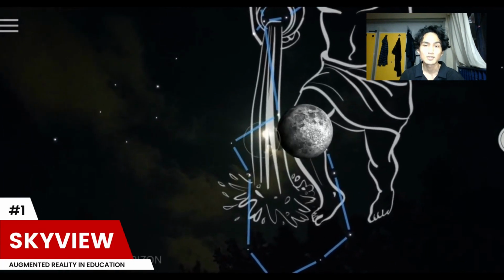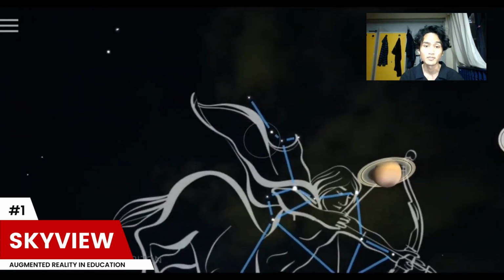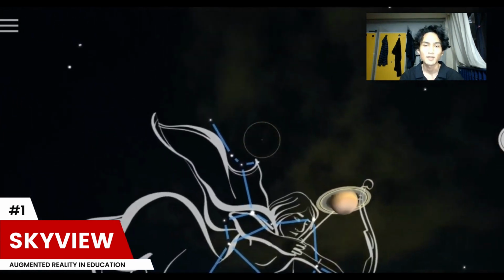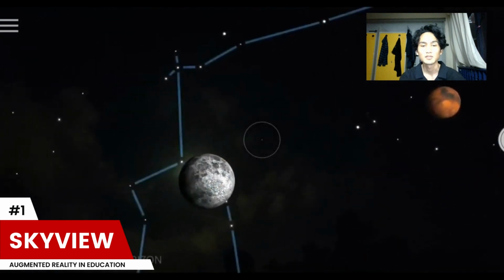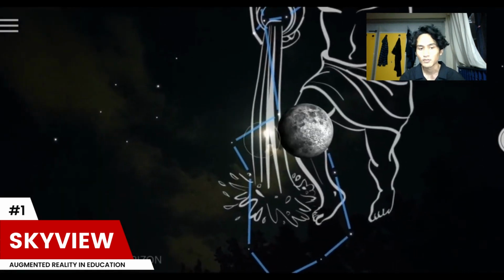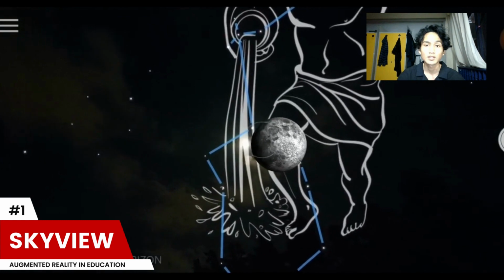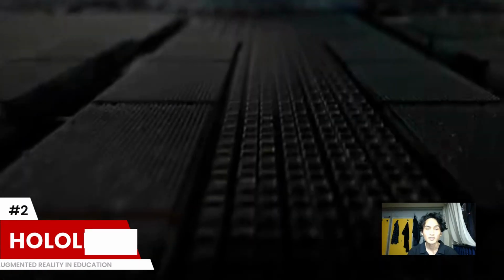GROUP PROJECT ICT MANAGEMENT 1302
GROUP MEMBER:

1. FARROOS MUHAMMAD WILDAN 1917613
2. FADHILAH MUHMMAD HAFIZ 1910957